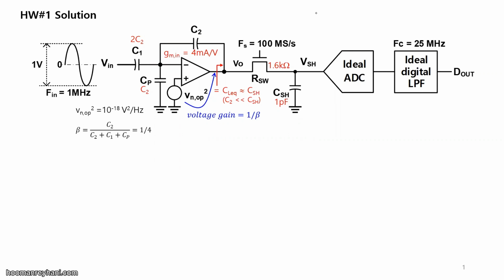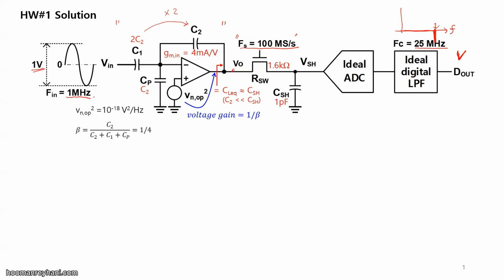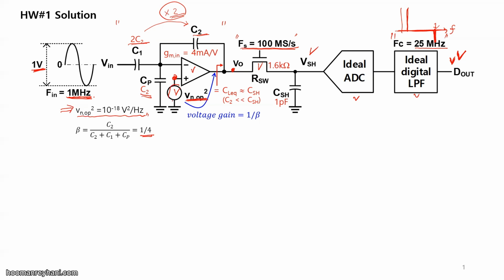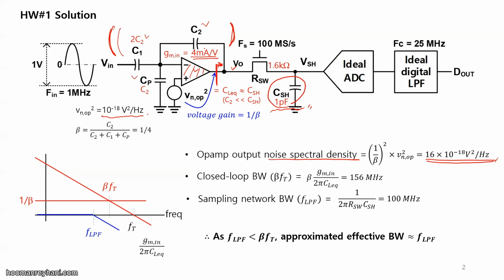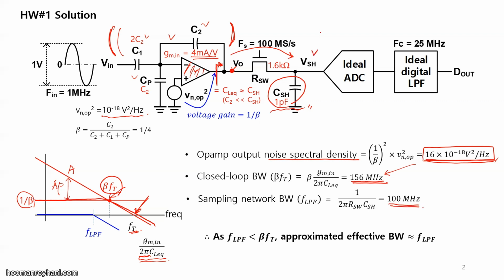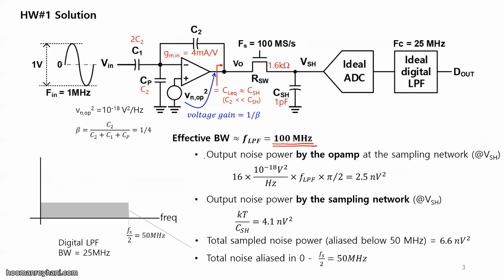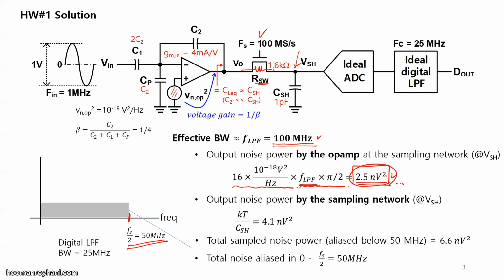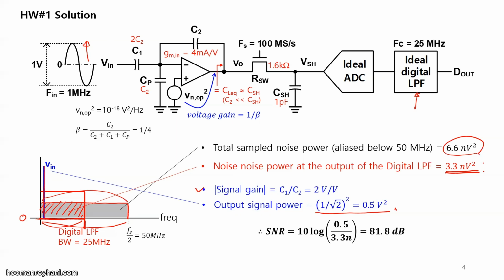HW #1 - "Advanced ADC Design Techniques" Online Course (2022) - Prof. Seung-Tak Ryu (KAIST)